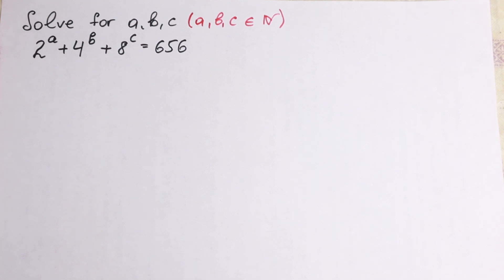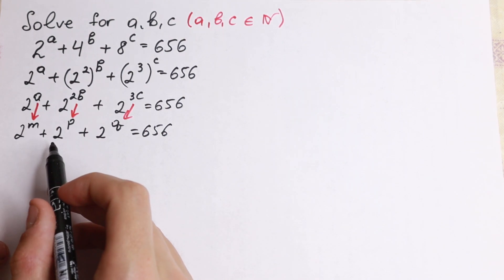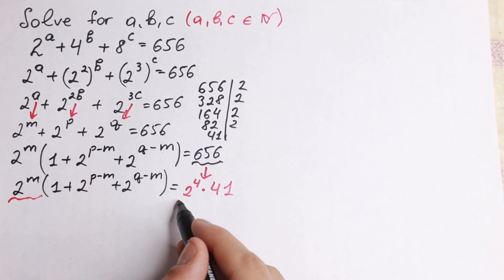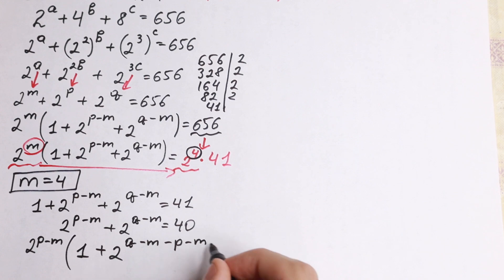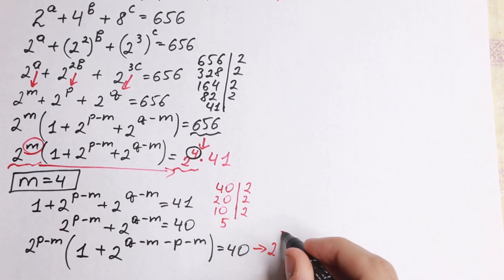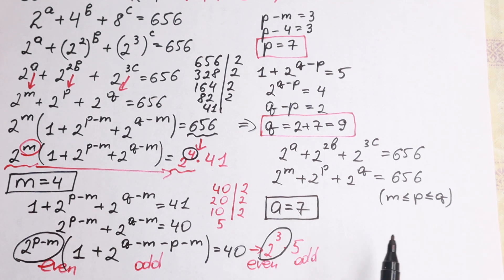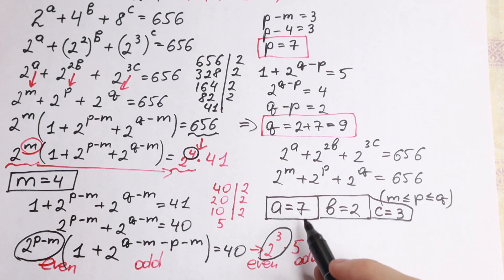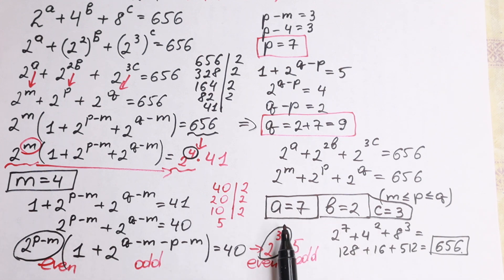Cambridge Interview Question | Can You Solve This Algebra Problem With Exponents ?